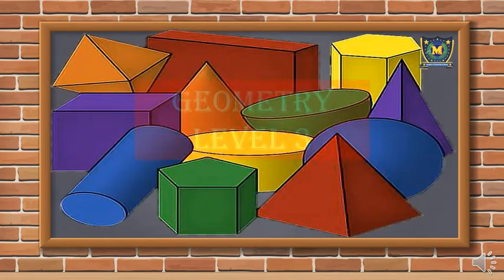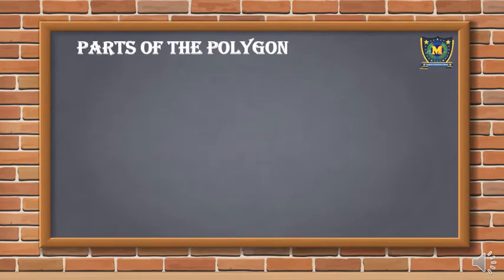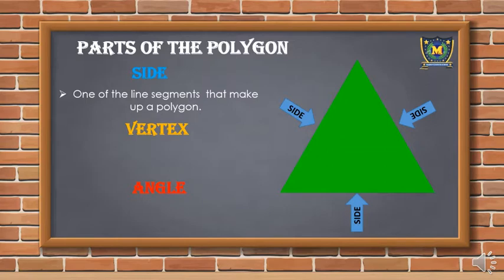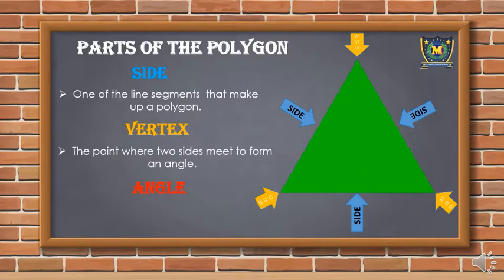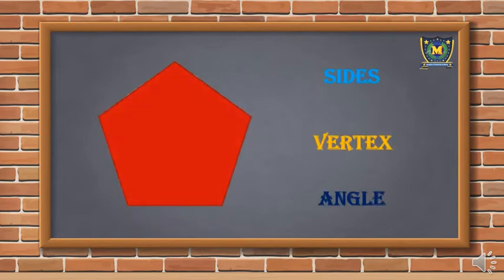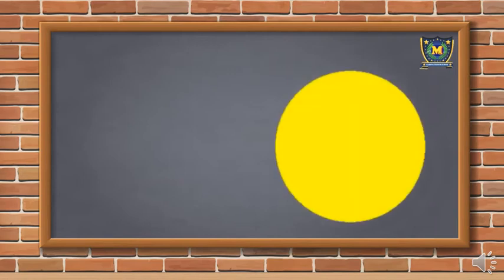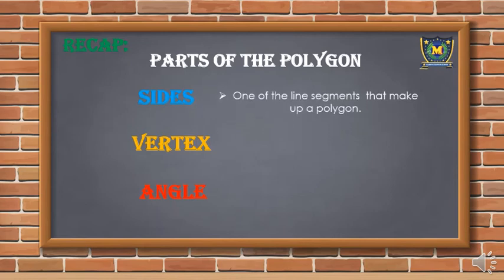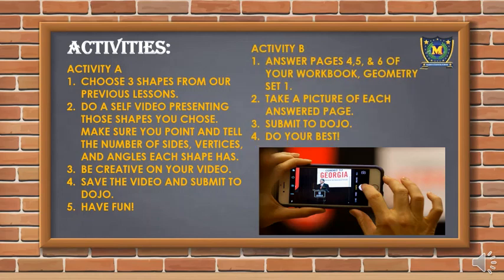GEOMETRY 3 F LESSON 3